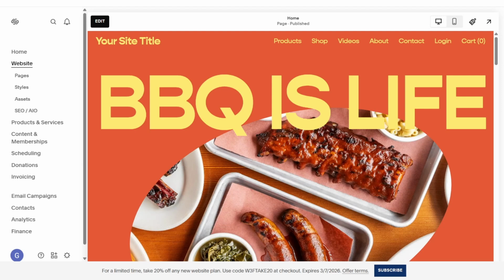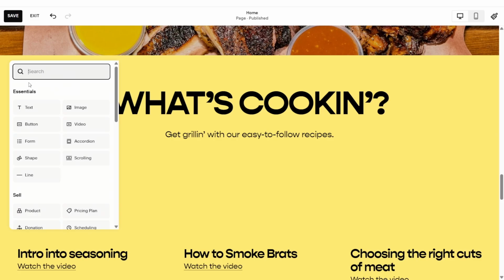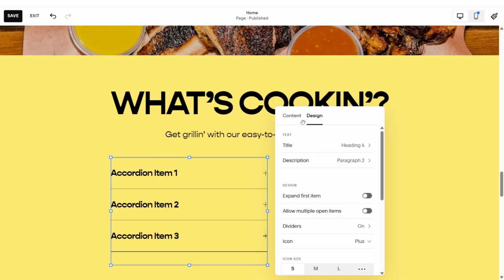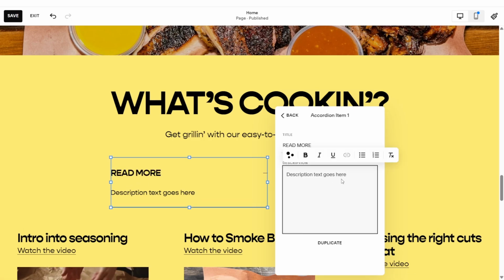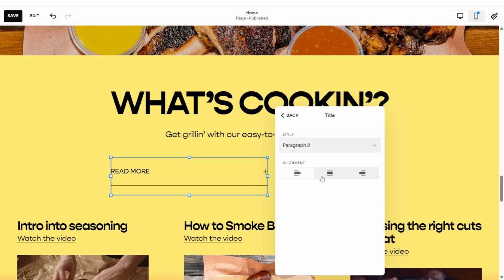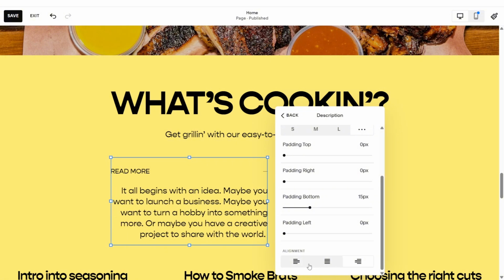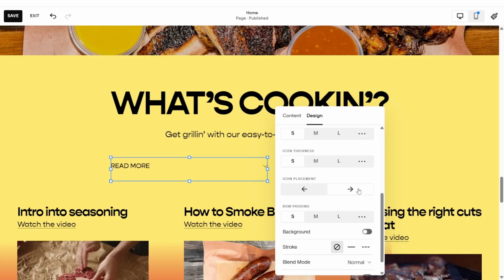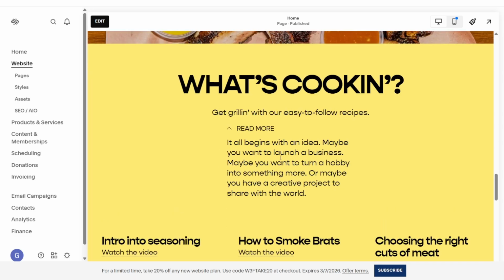How to Add Read More Button in Squarespace [Quick Guide]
Learn how to add read more button in Squarespace so visitors can click to expand content or view the full text on another page. This tutorial shows how to create a read more button in Squarespace and link it to a page or reveal hidden content.